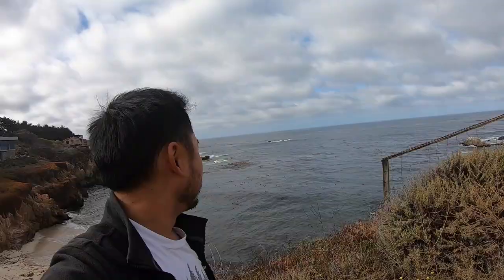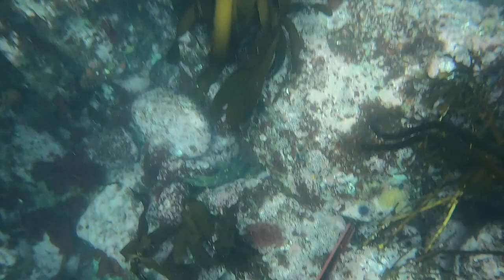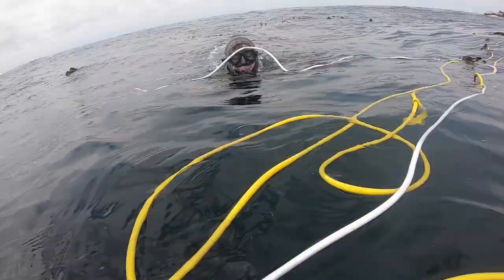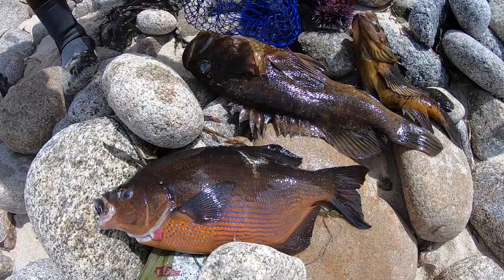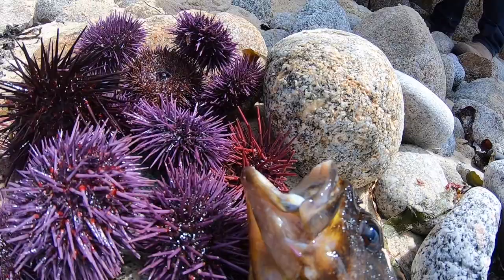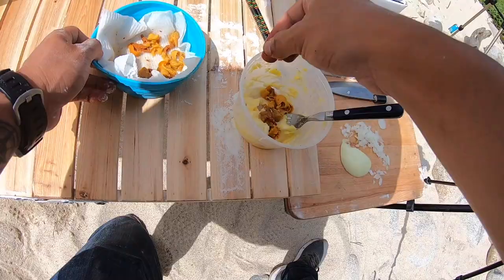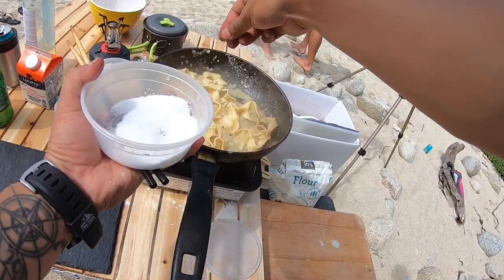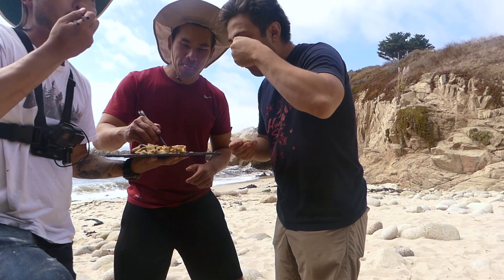Another DELICIOUS UNI(Sea Urchin) DISH For You To Try!!! Freediving in California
Free diving with Jae and Daniel.

Product links:
Iwatani portable stove

Pot/pan set

Nenox Gyuto Knife

Foldable Table